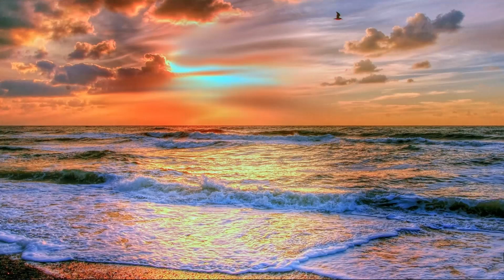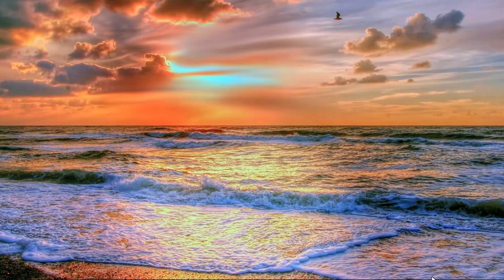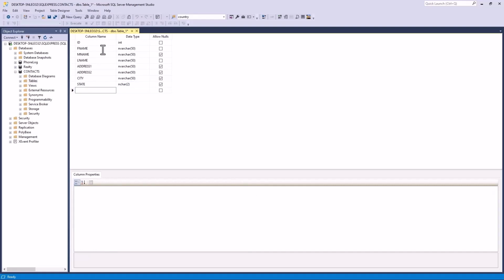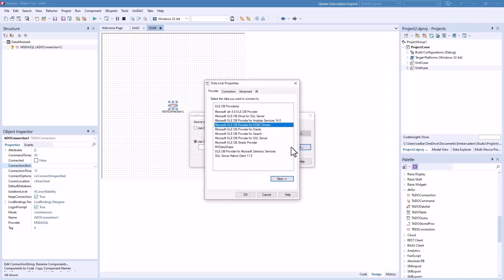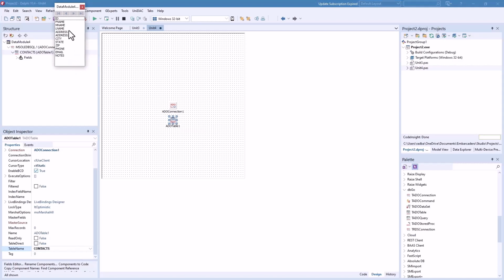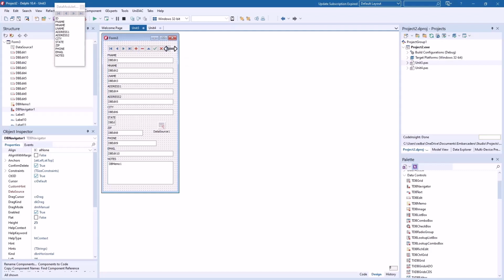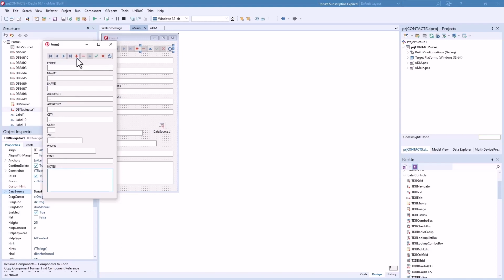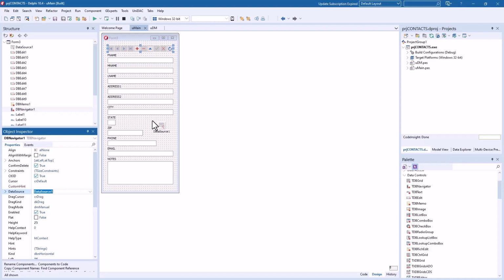How to use MS SQL Server in your Delphi programs!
Step-by-step tutorial on how to use the Microsoft SQL Server in your Delphi programs.

Go here to download and install MS SQL Server Express 2019.

Make sure to install the SQL Server Management Studio, also.

My gear...